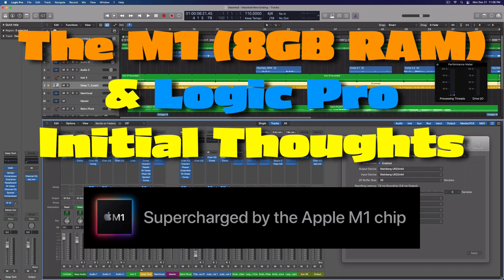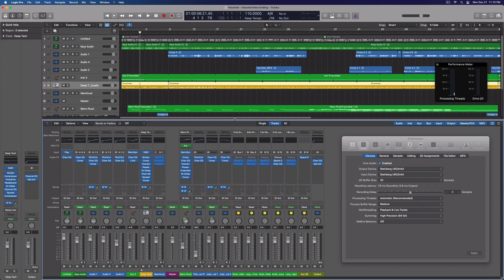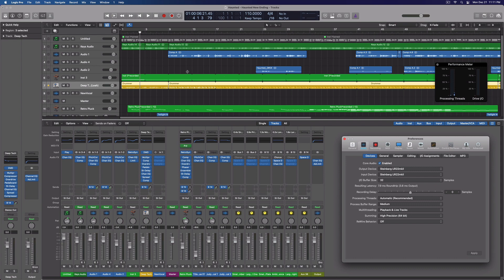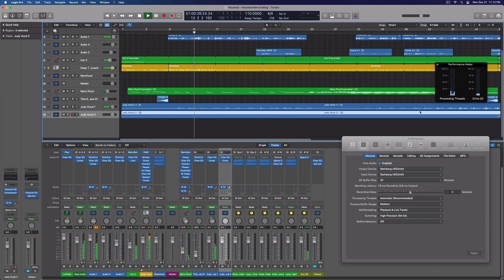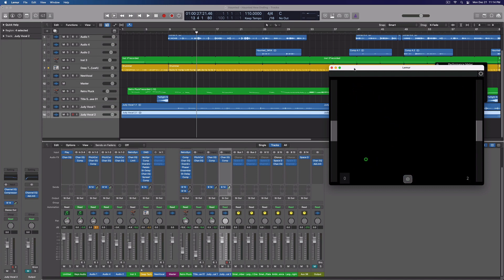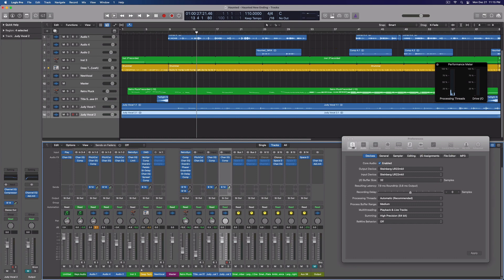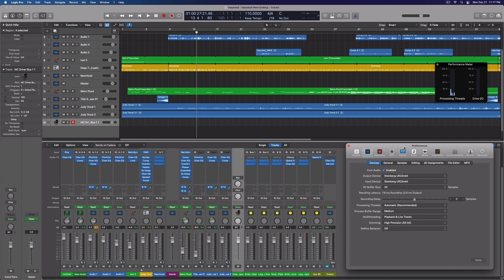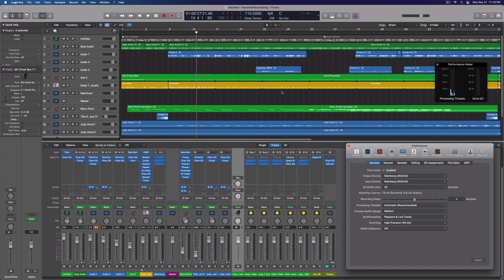Logic Pro X & the M1 Experience | Reaction Video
I took the plunge and I'm blown away... the price of the cheapest new M1 Mac mini is significantly less than the new iPhone 12 my wife just bought... and it works incredibly!!! Here are my initial thoughts and we'll be doing more tests this week.